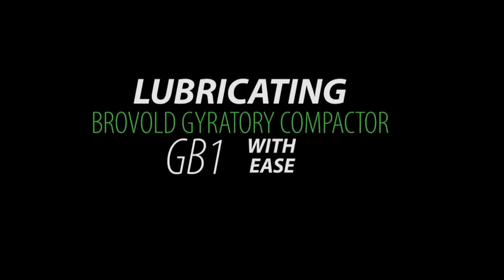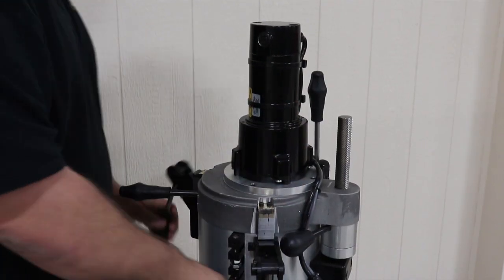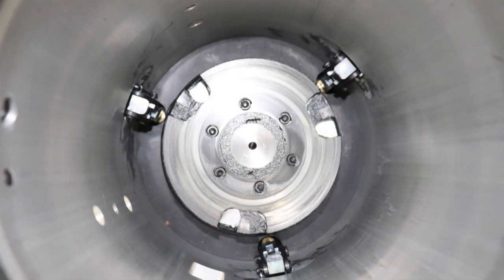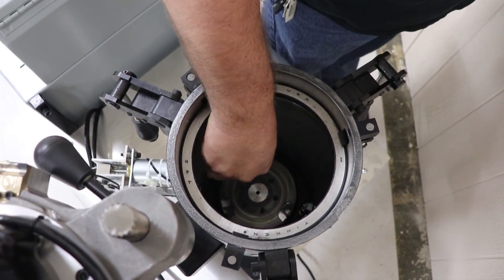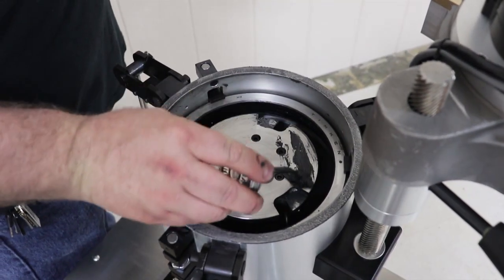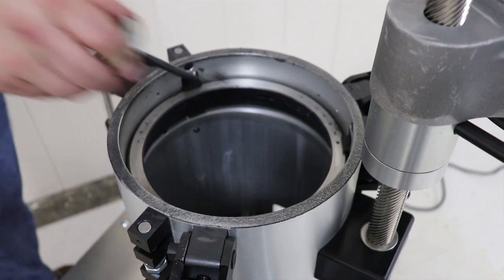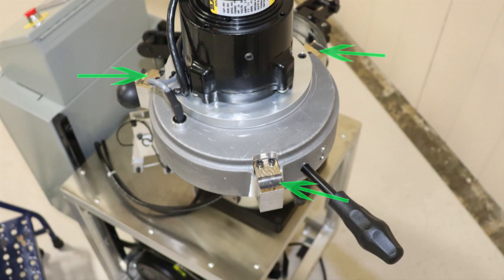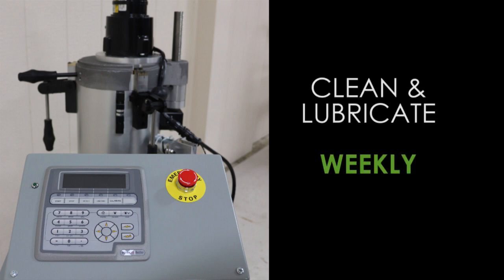How to lubricate the Brovold GB1 Gyratory Compactor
It is important to conduct regular maintenance on your equipment.  This video will demonstrate how to properly lubricate the GB1 Brovold Gyratory Compactor.  Proper and routine lubrication will help keep the machine running efficiently, produce more accurate results, and assure a longer life.